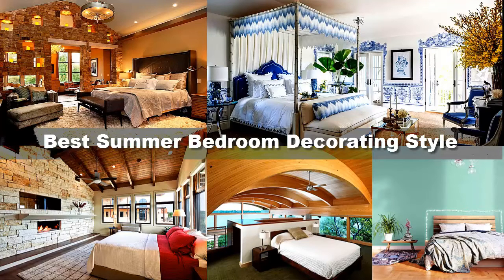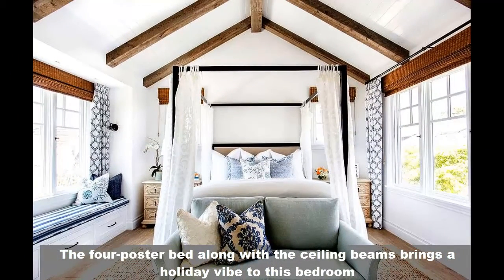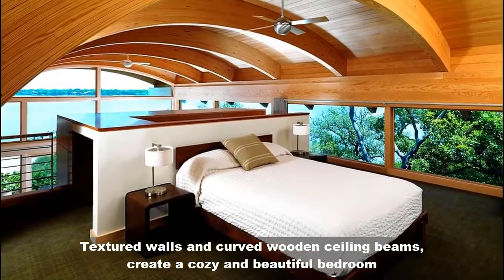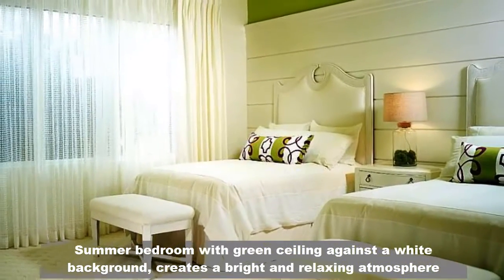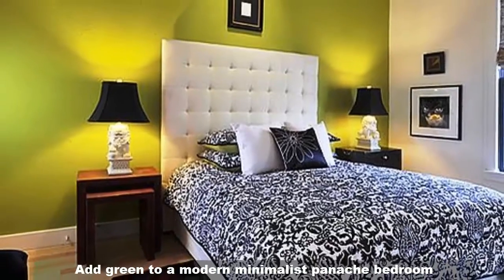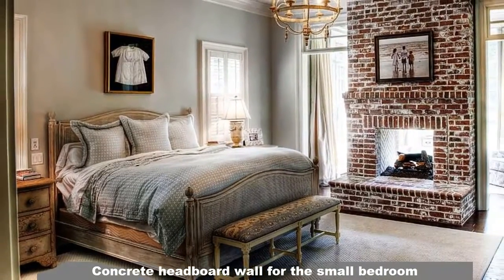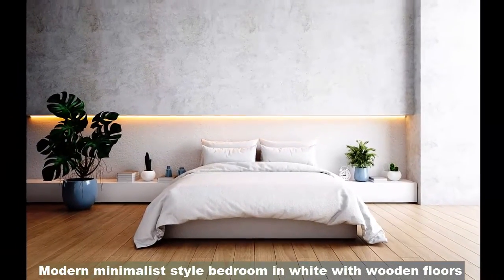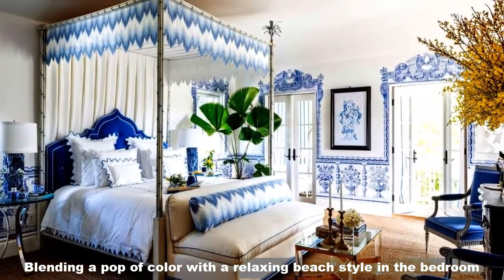BEST SUMMER BEDROOM DECORATING STYLE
Here are some collections of summer bedrooms with various variations and styles. Enjoy.

Combining minimalism with color in a classy fashion in the bedroom with summer vibe
Ceiling beams feel like an organic part of the rustic bedroom
The four-poster bed along with the ceiling beams brings a holiday vibe to this bedroom
Round wooden ceiling beams for the lovely Southwestern style bedroom
Beautiful textured walls and corner fireplace for bedroom with ceiling beams
Stunning orange modern bedroom with classic ceiling beams
Textured walls and curved wooden ceiling beams create a cozy and beautiful bedroom
Using the wooden ceiling beams in the contemporary bedroom with style
Ceiling beams can come in a variety of ways in the Summer bedroom!
beautiful tropical bedroom with a beautiful and cool green color
Summer bedroom with green ceiling against a white background creates a bright and relaxing atmosphere
Green rustic summer bedroom with beautiful floral pattern
Beautiful green wallpaper for summer bedroom in soft colors
Striking wallpaper for the trendy teen bedroom in pink and green
Add green to a modern minimalist panache bedroom
Custom decor for the bedroom in green is easy to spot
Custom decor for the bedroom is easy to spot
Rustic bedroom full of textural beauty
Traditional bedroom with classic wooden brick walls and ceiling beams
Concrete headboard wall for the small bedroom
modern rustic bedroom beautified with stone fireplace
Minimalist bedroom with corner mirror wrapped in white background
Modern minimalist style bedroom in white with wooden floors
All bedrooms are pastel green with a beautiful modern feel
Elegant, comfortable and minimalist bedroom blends in style
Modern minimalist bedroom beautified with pastel blue
Blending a pop of color with a relaxing beach style in the bedroom